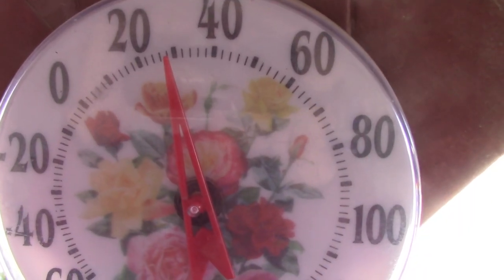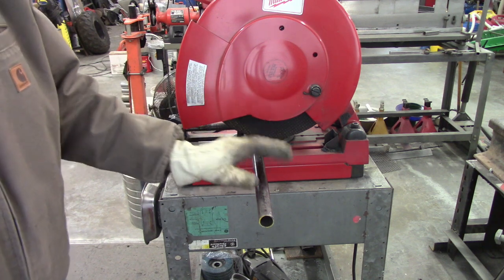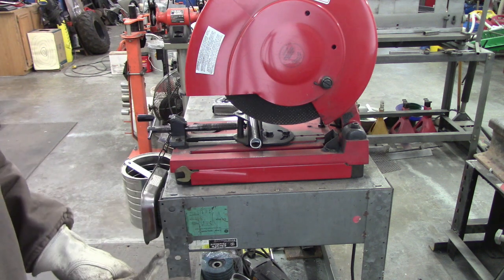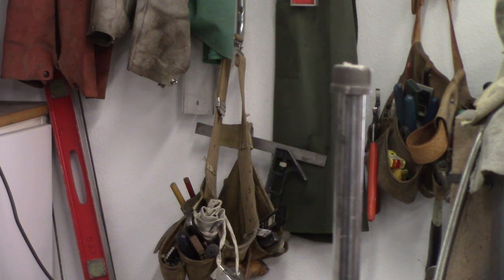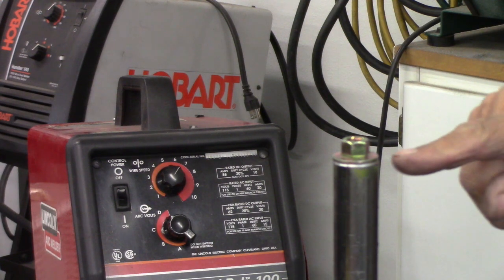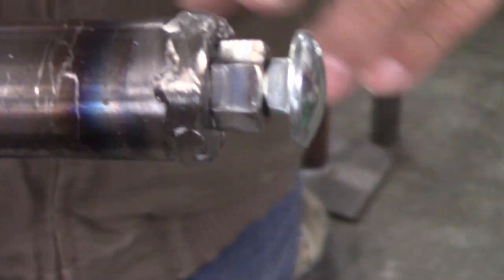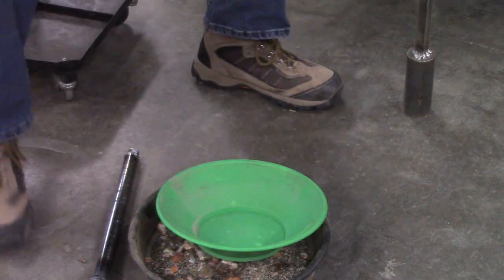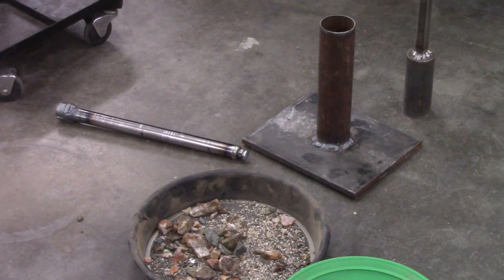HOW TO GET A FINE CRUSH OUT OF YOUR HAND CRUSHER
IF YOU OWN A HAND CRUSHER FOR GOLD ORE, THIS IS A  GREAT ADDITION THAT WILL MAKE GETTING THE ORE TO FINES MUCH EASIER.

EDITING: CYBERLINK POWER DIRECTOR 365

STICKER TRADE OR SHIP TO:
               Chuck Gentles